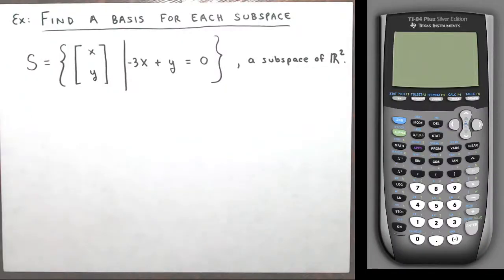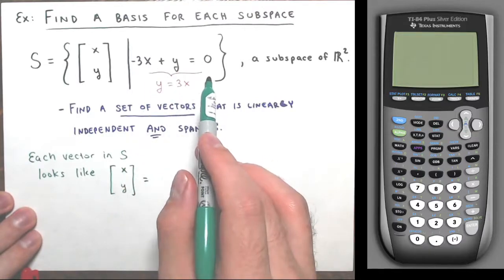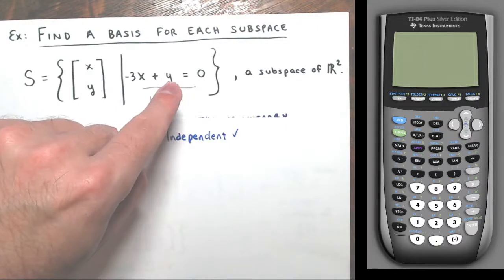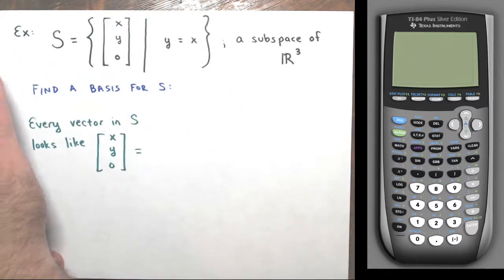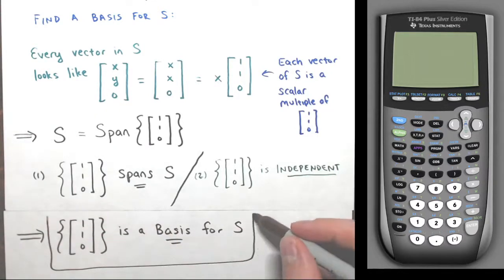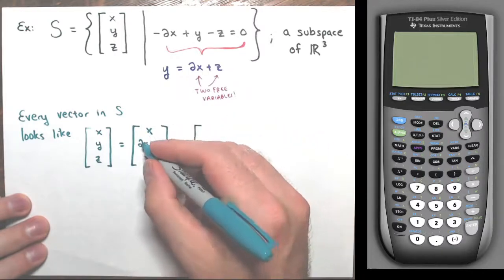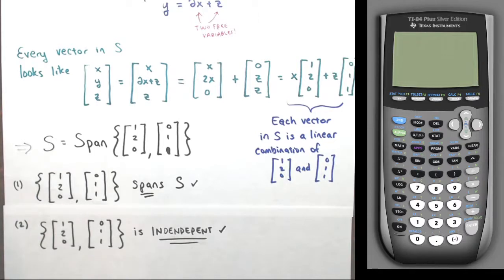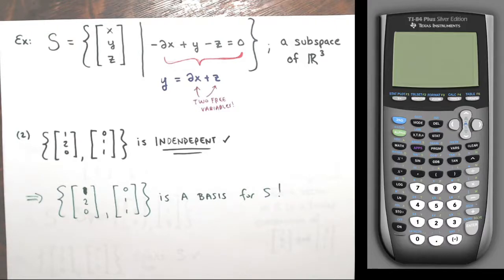Find a Basis for a Subspace Defined by an Equation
In this video, I work through several examples in which a subspace S that is defined by an equation is given.  I then find a basis for the subspace S.